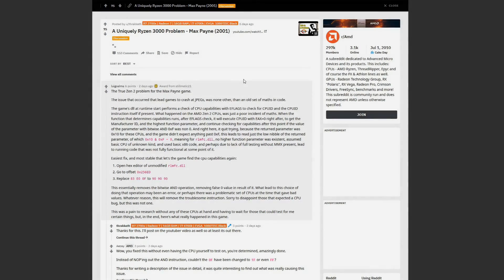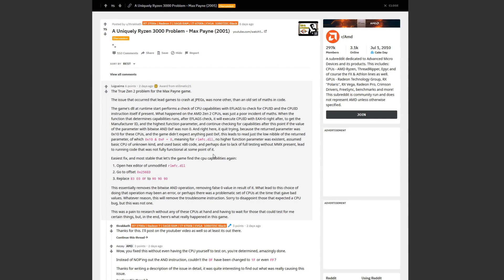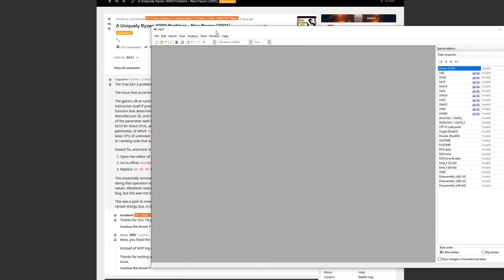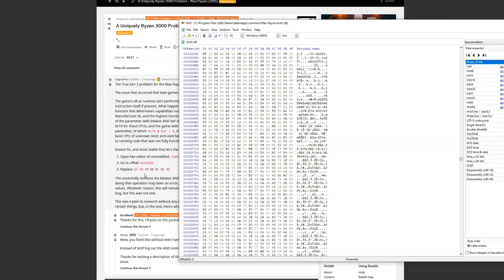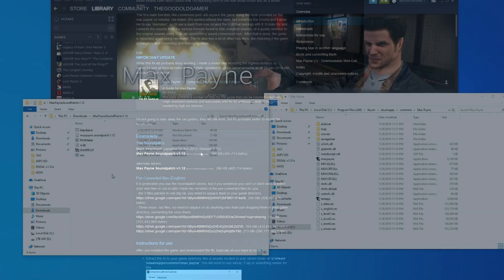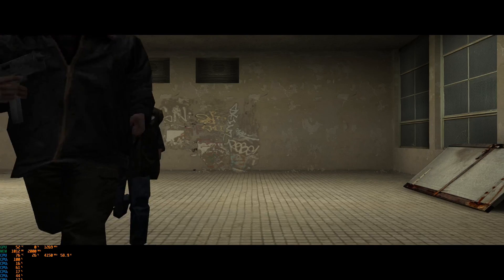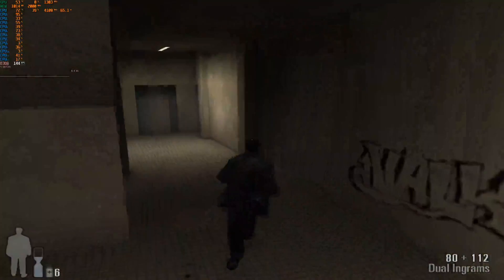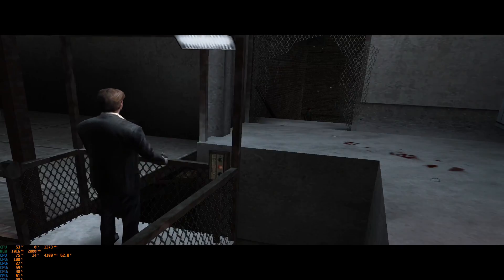AMD Zen 2/3 Ryzen 3000/5000 FIX! - Max Payne (2001) PC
AMD Zen 2/3 Ryzen 3000/5000 FIX! - Max Payne (2001) PC. Steam version of Max Payne Doesn't Work Right on Newer AMD Ryzen CPUs. A User on Reddit Found the Fix to Resolved this Problem. The Issue Require A Hex Editor to Fix.

*My RIG*
CPU: AMD Ryzen 5 3600X
MOBO: Gigabyte X470 Ultra Gaming
RAM: 16GB TEAM Vulcan DDR4 3000
GPU: Sapphire RX 580 8GB NITRO+
SSD: Intel 660p 2TB NVMe
CASE: Phanteks P300 ATX
PSU: EVGA 600W Bronze
Monitor: Pixio PX329 32" 1440P 144z Freesync

What is theGoodOldGamer?
Hey guys, Chris here with theGoodOldGamer! First off thank you for checking out the video today. In this crazy world of marketing, and spin, I try to keep an old school perspective on the current gaming landscape, and try to show a different side of the conversation.